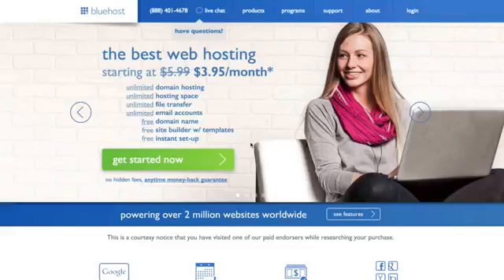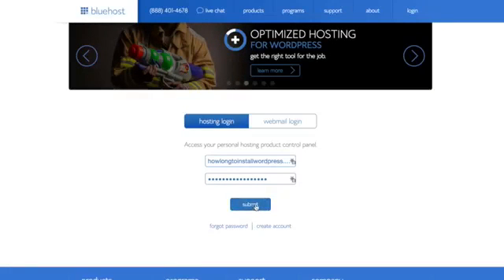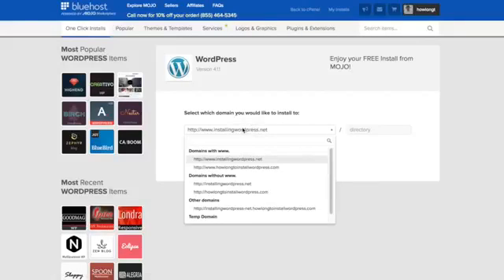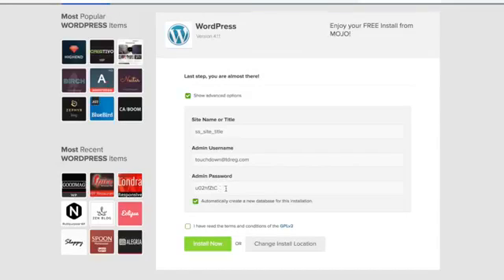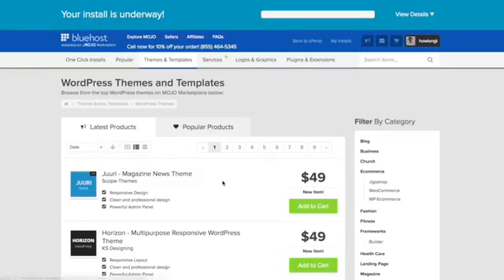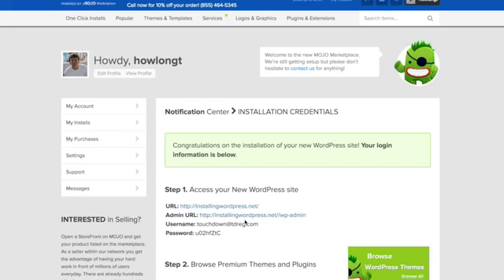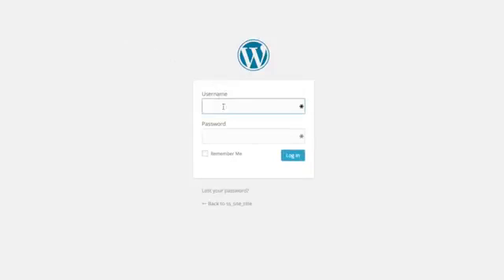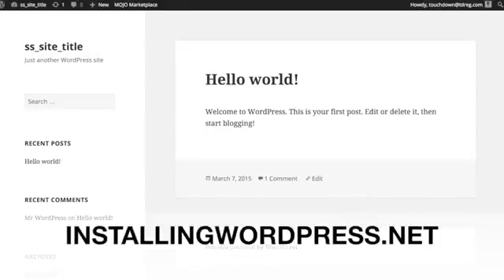How To Install WordPress on Bluehost Addon Domain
The steps to install WordPress on an addon domain is exactly same as installing it on the primary domain. This video walks you through installing WordPress with the website builder in the cPanel.